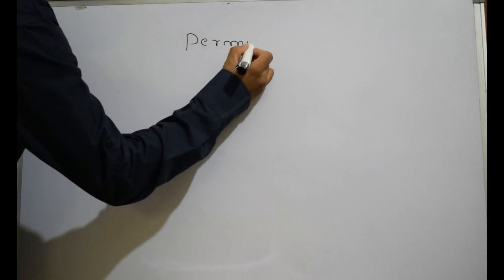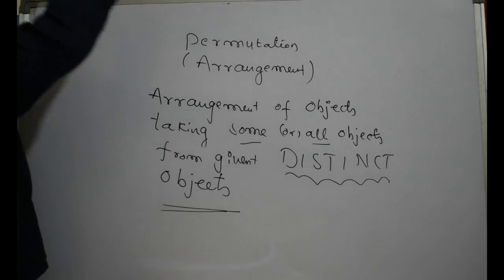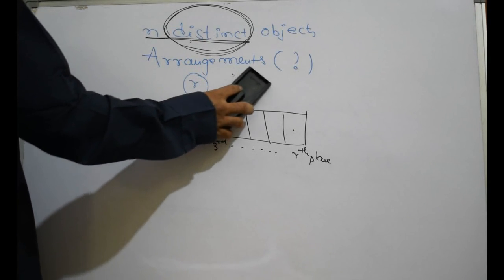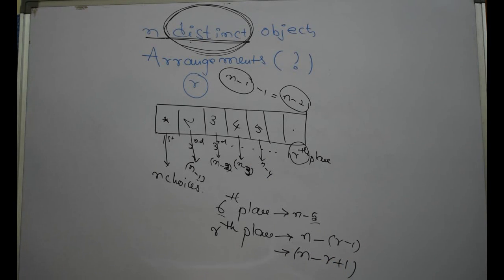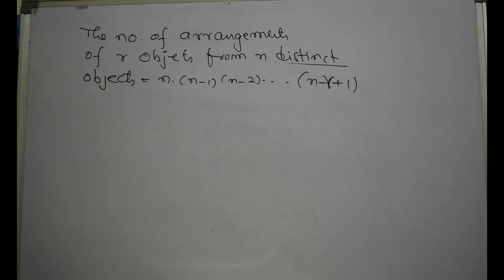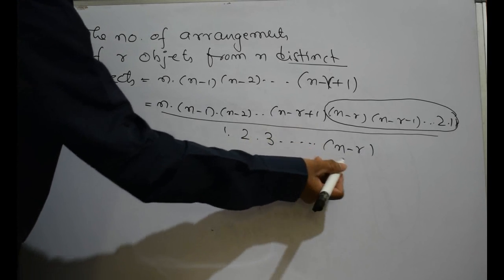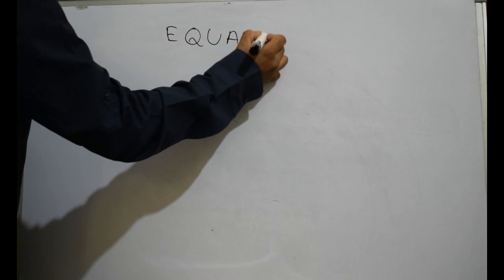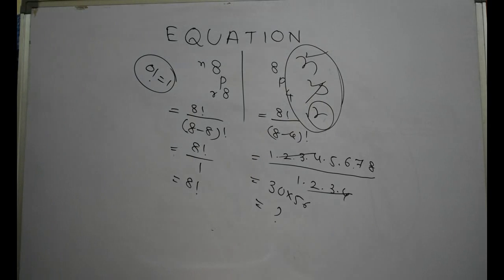permutations and combinations.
introduction to permutations.how to derive the formula npr the number of arrangements of r objects from given n distinct objects and some simple examples.